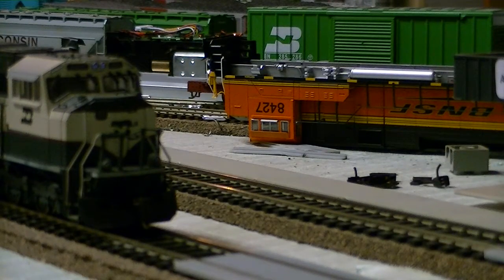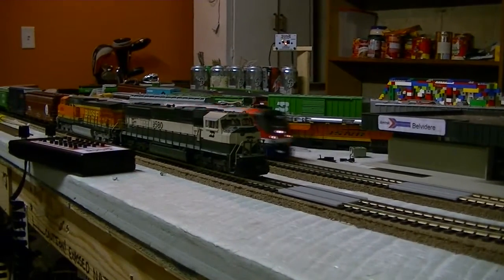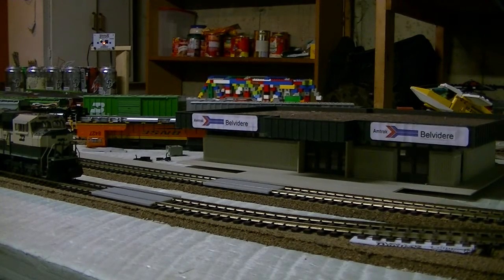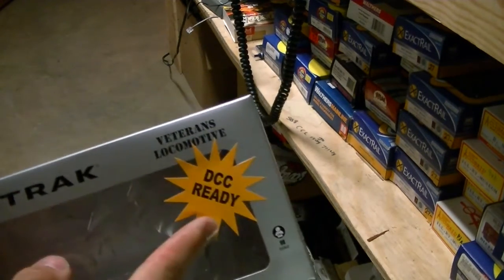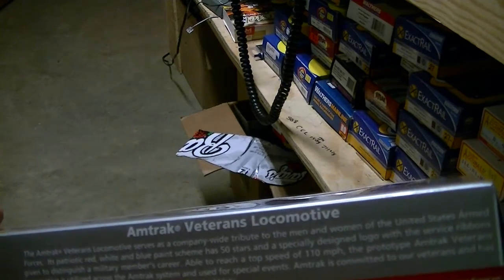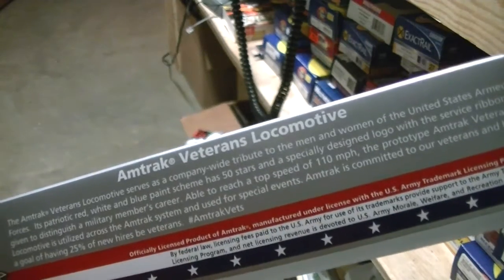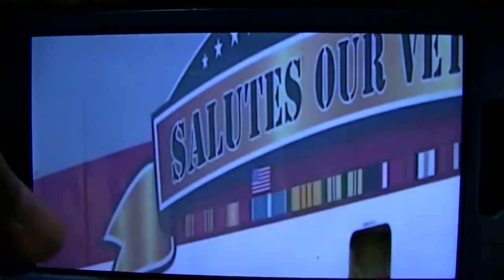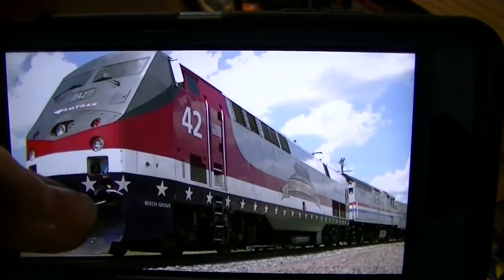Layout Update 6.17.2016